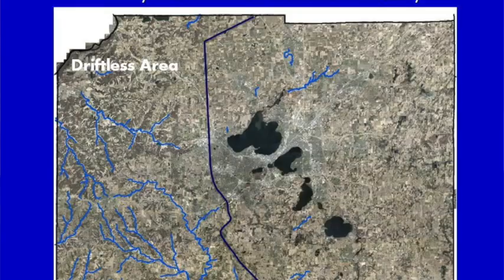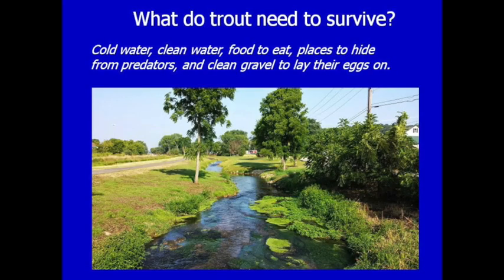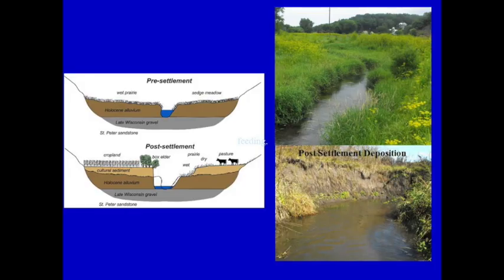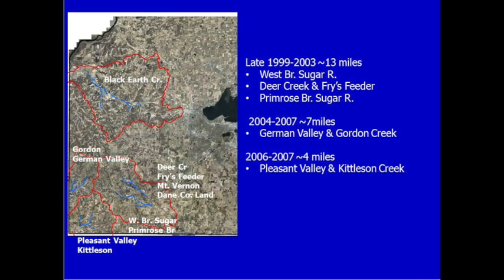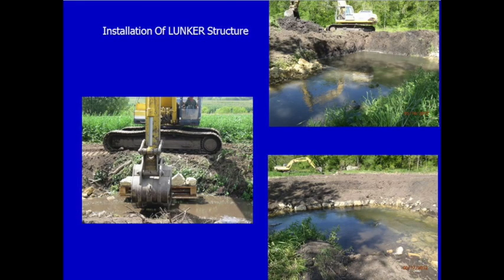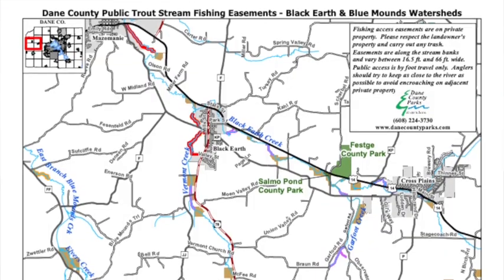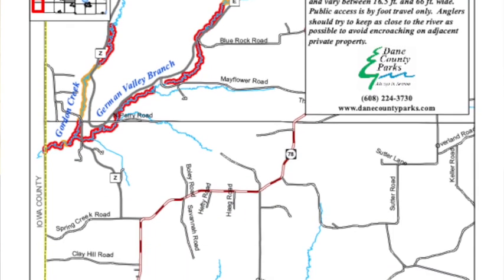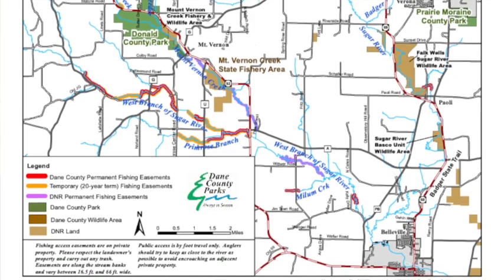Conservation Corner: Stream Restoration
Join Dane County Park staff, partner organizations, and experts each Friday at 1:00 pm for our Conservation Corner video series.

Did you know that we work with land owners and community partners to provide access to coldwater streams for trout fishing? Sara Rigelman a Park Property Planner, takes you through the history and process for creating a public access to these areas on this week's episode of Conservation Corner.